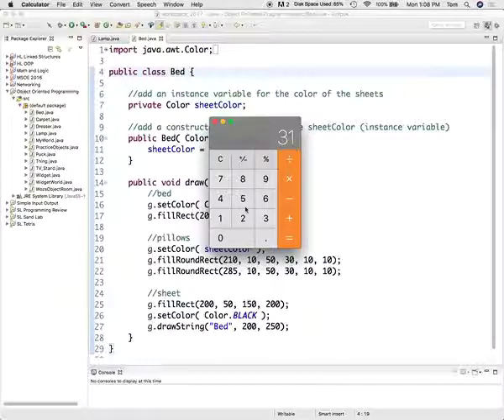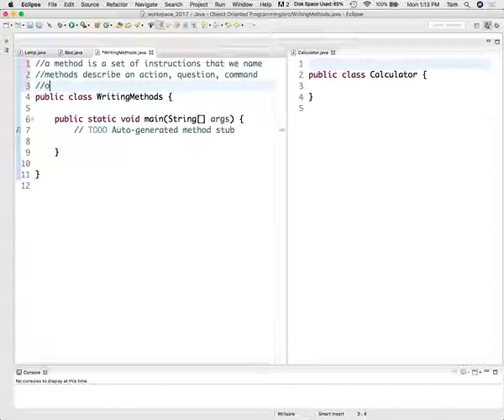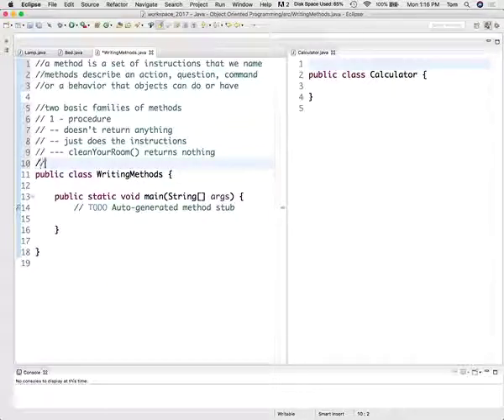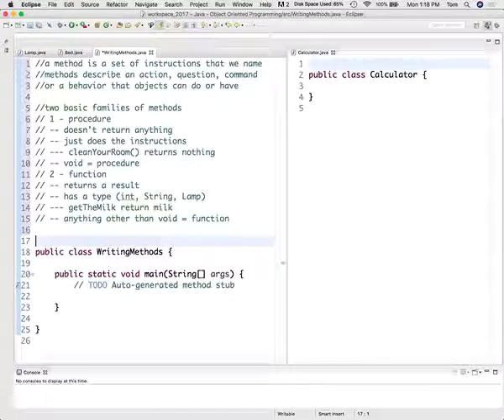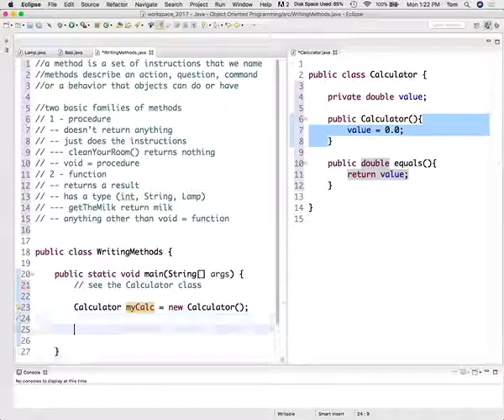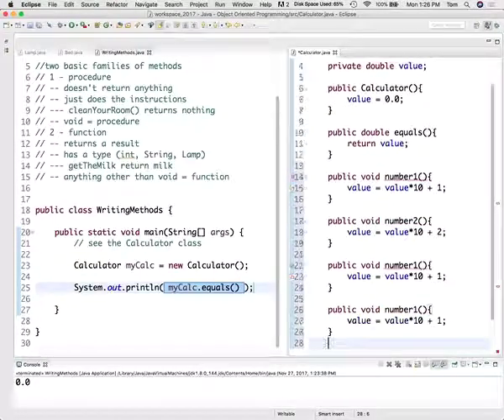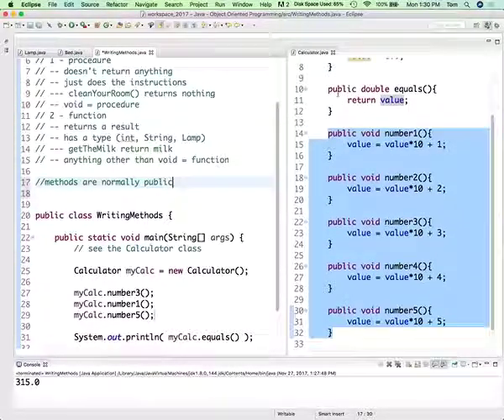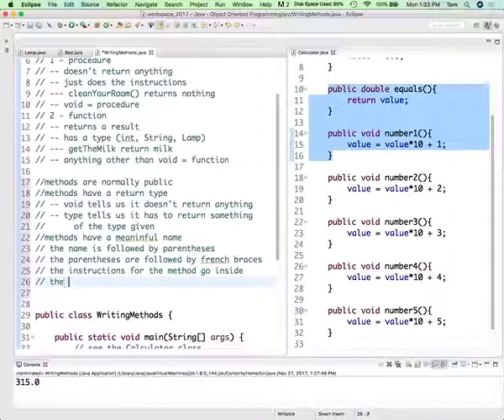Writing Methods Part 1